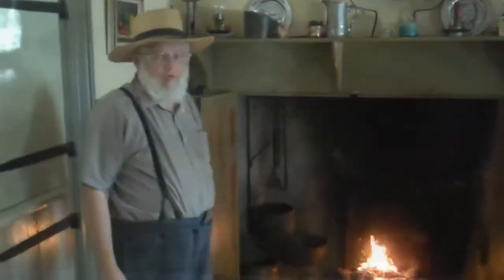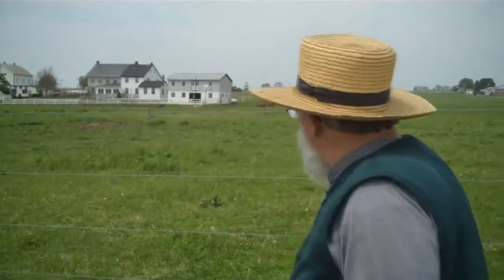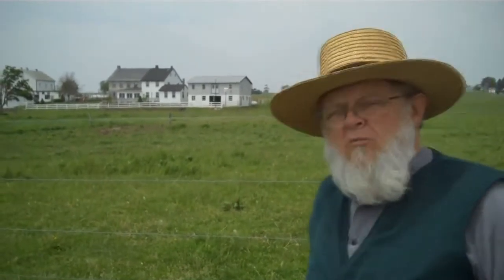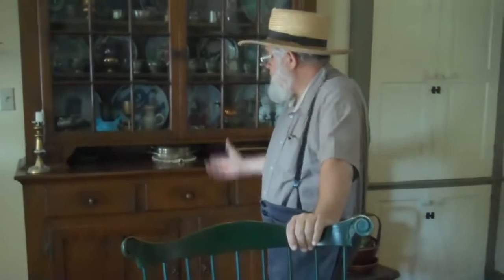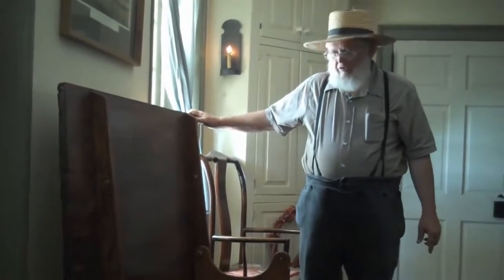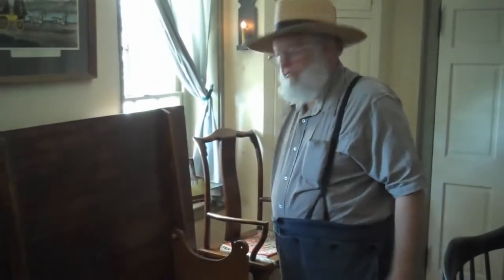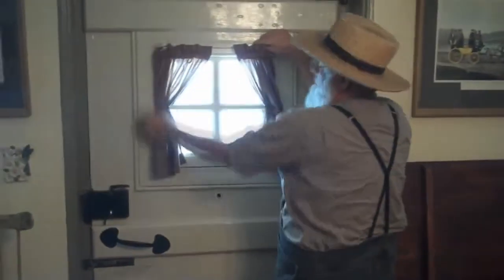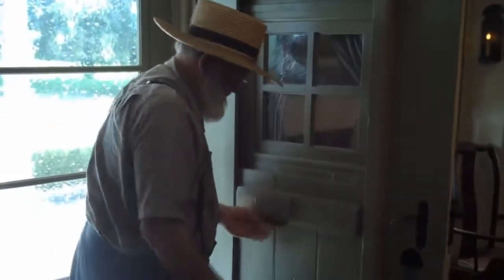The Homes of Amish & Mennonites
Learn about what kind of homes the Amish and Mennonites have in Amish Country. Hosted by Amish Jack.